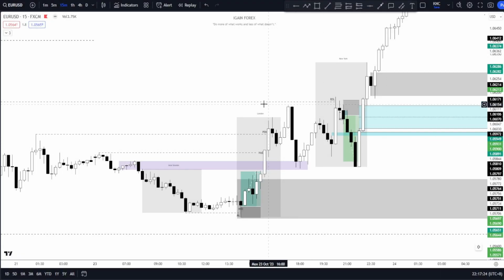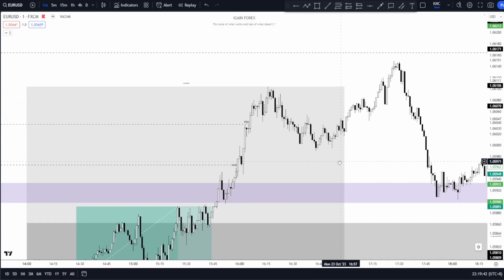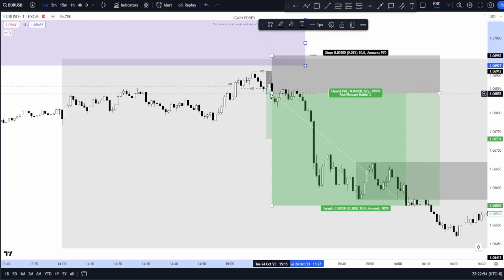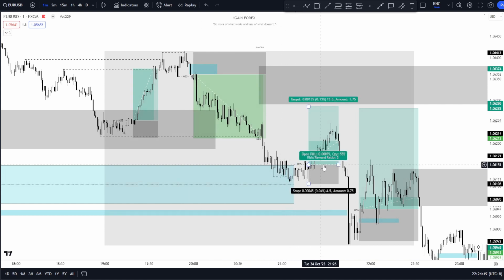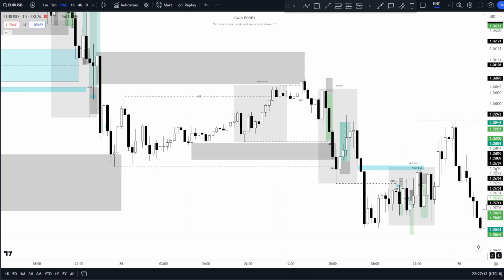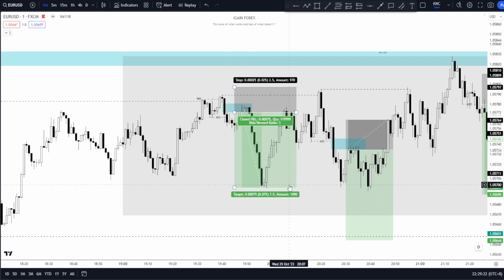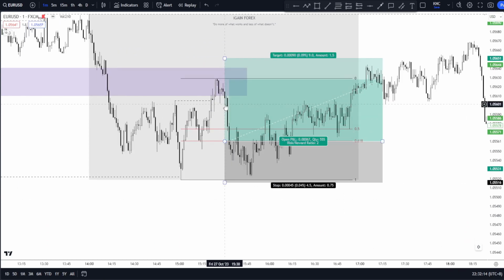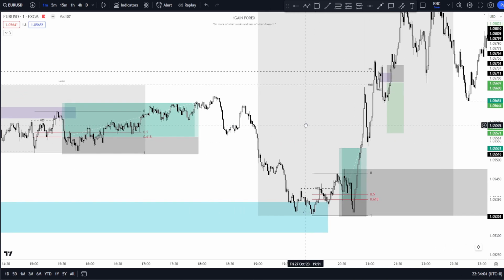WEEKLY TRADE RECAP | EUR/USD | OCT. 23 - 27, 2023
Another Profitable Week on EUR/USD!